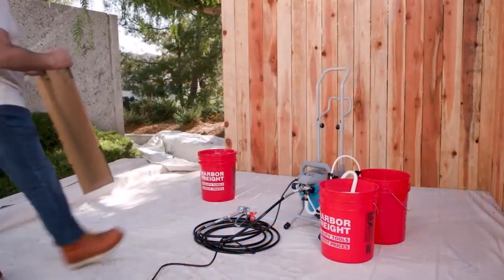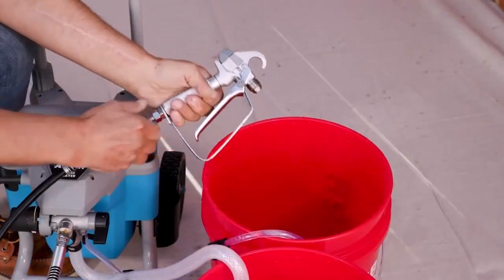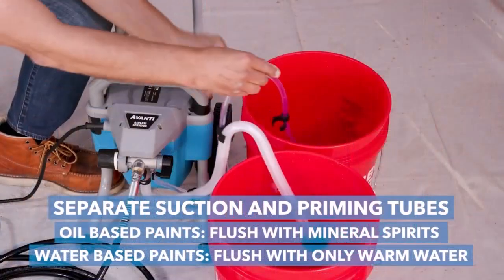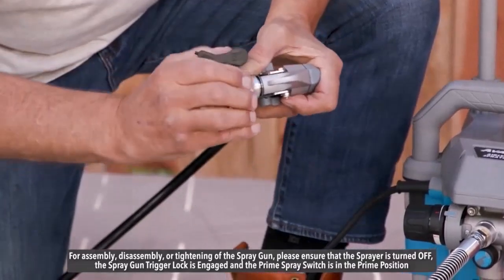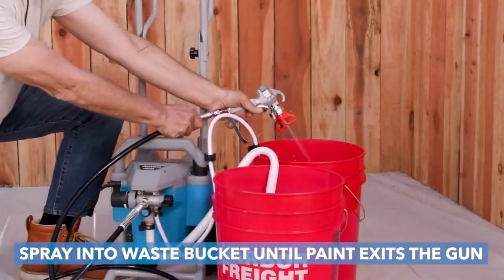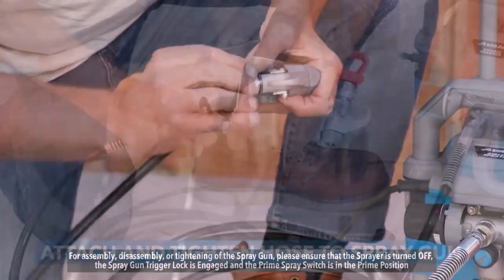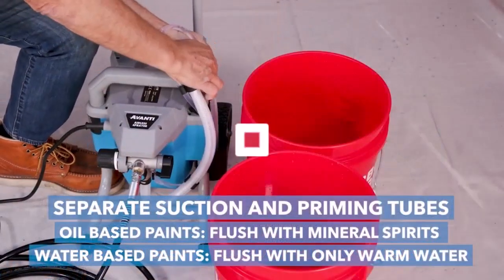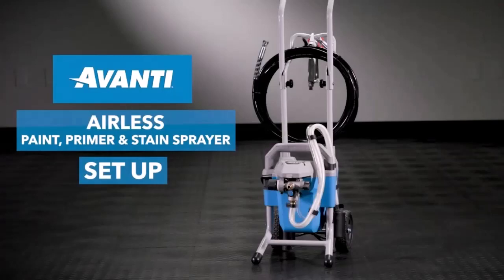Avanti Airless Paint Sprayer Review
Avanti Airless Paint, Primer, & Stain Sprayer Kit Set Up
Beginner Paint Sprayer Tutorial, Avanti and Gravity Feed Sprayers
Set up for the Avanti Hand Held HVLP Sprayer

Painting is as DIY-friendly as it gets, but if you’re using a plain old paintbrush, projects can get messy and time-consuming. That’s why a paint sprayer is a favorite power tool at the Good Housekeeping Institute — especially with those of our experts who are known to change paint colors, from cabinets to accent walls, the way most people switch out throw pillows. Paint sprayers are also great for outdoor surfaces, like fences, decks or home exteriors, and for craft projects, like refinishing a picture frame or piece of furniture.

Intimidated by the thought of operating a paint sprayer? Don’t be. “I've taught hundreds of people to use sprayers,” says Nick Slavik, a professional painter based in New Prague, MN and host of the Ask a Painter Live broadcast. “Everyone is a bit intimidated at first, but remember this: Paint goes in one side and comes out the other. It’s not more complicated than that.” The only tricky part is finding the best model for your needs.

Painting is a topic Good Housekeeping knows well, whether it’s reviewing paint brands or sharing pro tips for a clean finish. When it comes to testing paint sprayers, “we look for the models that are the easiest to use and deliver the smoothest results,”

avanti paint sprayer
Worth way more than the price. This thing is excellent. Powerful, accurate, and works as expected. I used it to spray Kilz Restoration Primer on every wall, ceiling, and subfloor of a 1000 square foot floor of a house and it never once clogged or needed attention (I used the Avanti .017 spray tip as well). I then used it to spray the top coat on all walls and ceilings of that same house a few days later with perfect results again. Was super worried it wouldn't do the job, particularly the thick primer, but it worked perfectly without even needing to thin. Couldn't be happier, it saved me days of work, and I'll be using it this summer to paint some kitchen cabinets and the exterior of our home. 10/10

The AVANTI® Airless Paint, Primer & Stain Sprayer is just the thing for general purpose homeowner and handyman projects. The sprayer can go from storage to painting in a matter of minutes. The powerful 3/4 HP pump delivers from 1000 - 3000 PSI to atomize and spray unthinned paints, primers and stains. The flexible suction tube makes it easy to paint directly from 1 or 5 gallon paint containers. All-direction wheels make the sprayer easy to transport and maneuver. The sprayer is rated for up to 140 gallons of paint per year.

3000 PSI pump sprays unthinned latex paints, primers and stains
Adjustable spray pressure for precise feathering and blending
Flexible suction tube to spray directly from 1 or 5 gallon paint containers
Easy-prime pump for faster setup
Smooth-rolling all-direction wheels for maneuverability
Integral hose rack supports up to 150 ft. of paint hose
Ideal for home exteriors, decks, fences, doors and more

Avanti Paint Sprayer
Harbor freight
How to
Spray tip
Unboxing
Review
Airless paint sprayer
Prime
Stain
Paint
Drywall
Ceiling
Walls
How to assemble
Painting a house
Bedroom
Kitchen
Living room
How to spray
HarborFreight
Harbor Freight
Harbor Freight Tools
Tools,Hardware Store
Tool Store
Generators
Air Compressors
Power Tools
Hand Tools
Tool Storage